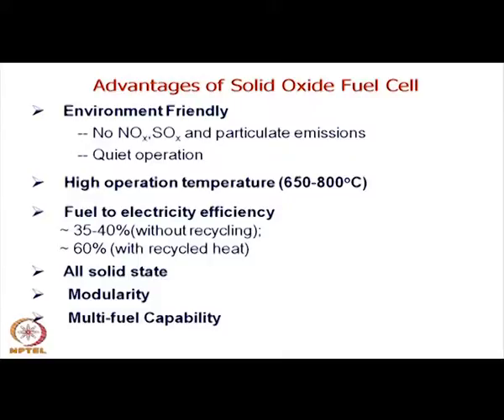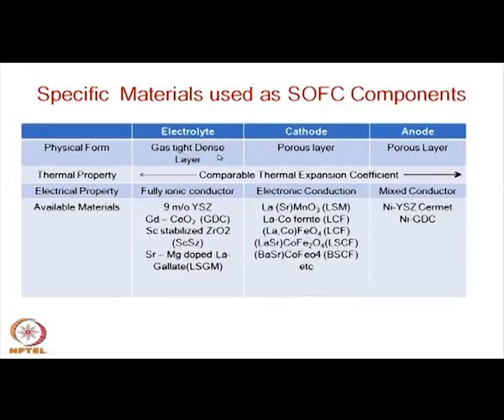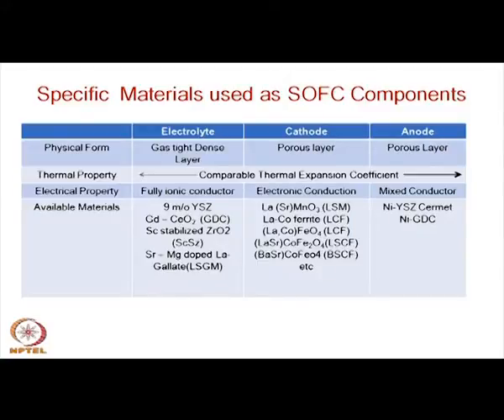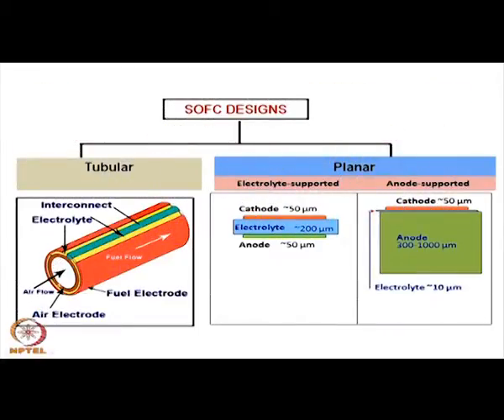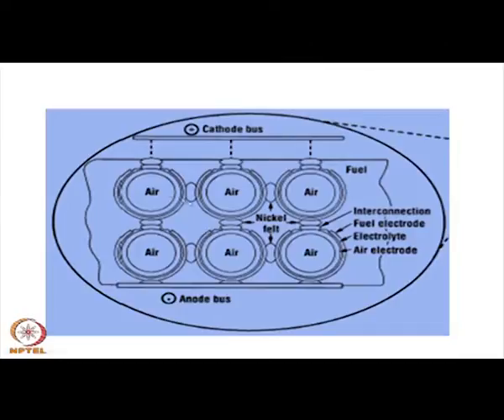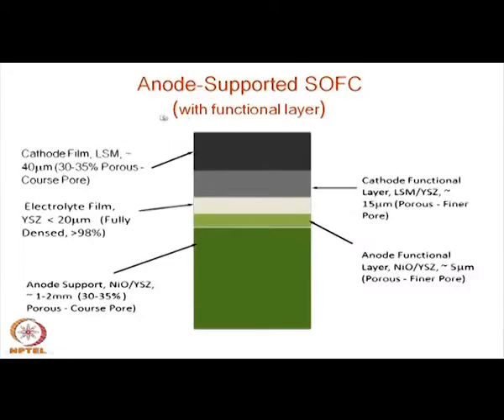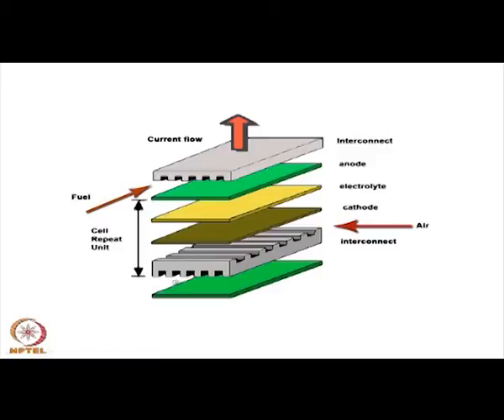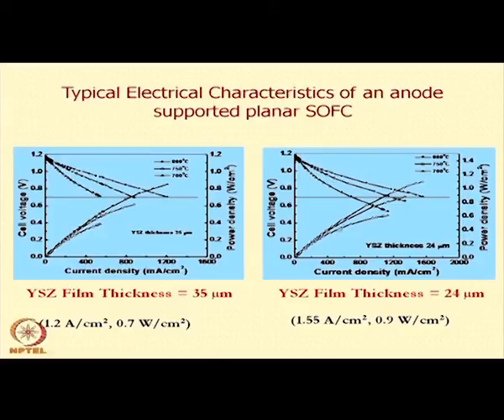Solid Oxide Fuel Cell (Contd.)